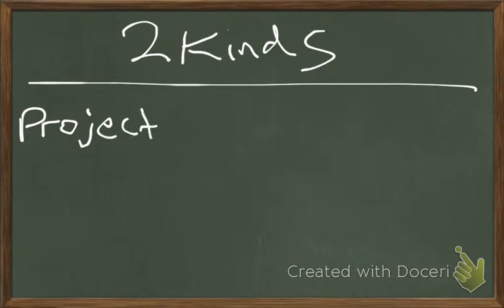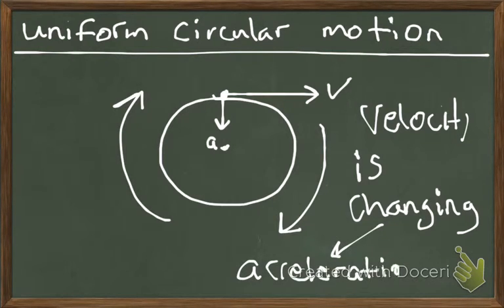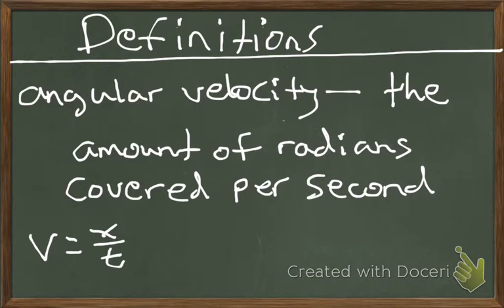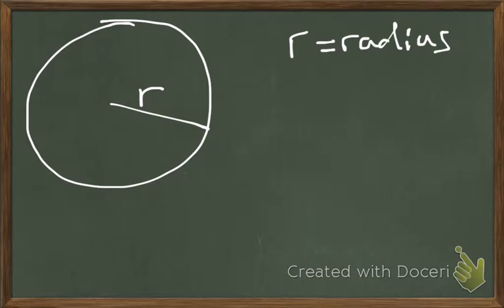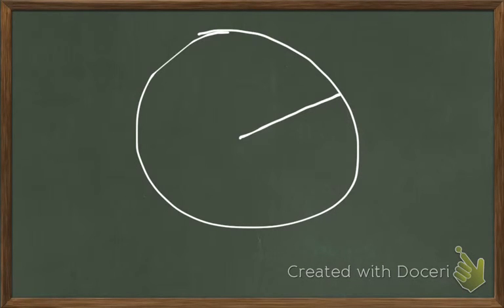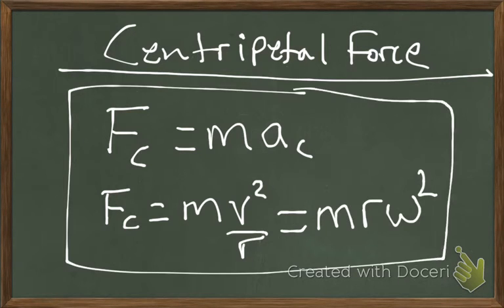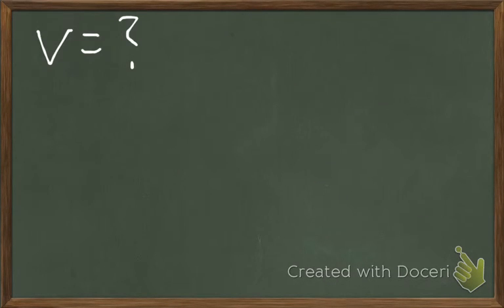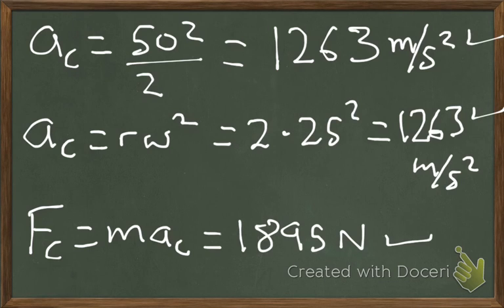Uniform circular motion